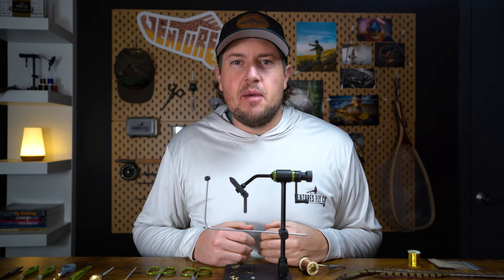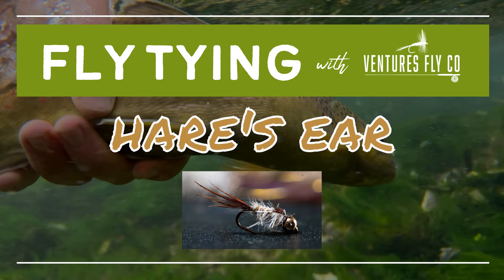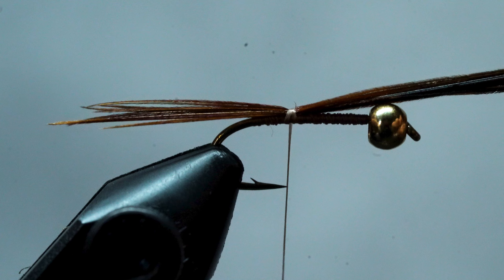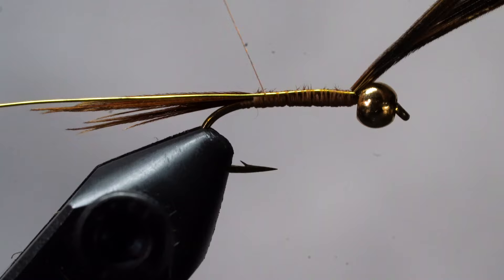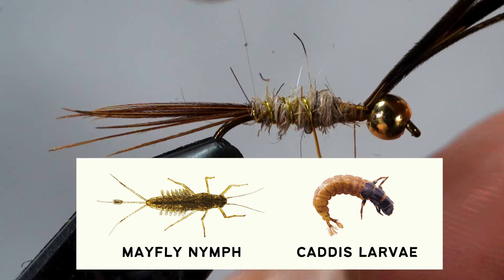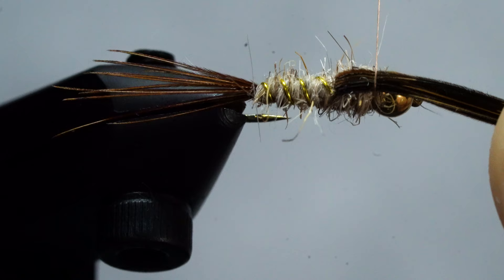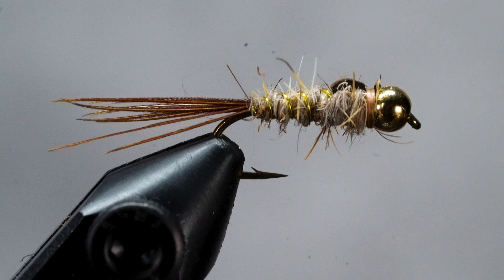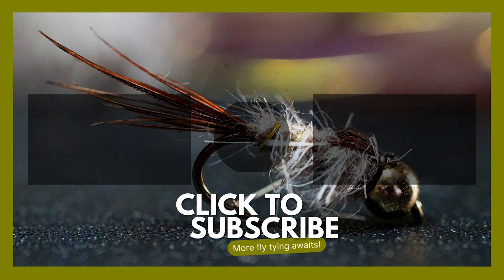Hare's Ear — How to Tie Step by Step | Beginner Friendly Fly Tying Tutorial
The Hare's Ear is one of the most popular, time-tested fly patterns out there. It's simple, yet very effective at putting fish in the net. This fly fishing fly is also a great pattern for beginners to start learning how to tie nymphs. In this fly tying tutorial, we'll show you the step by step instructions so you can start fly tying with confidence.

SOCIAL